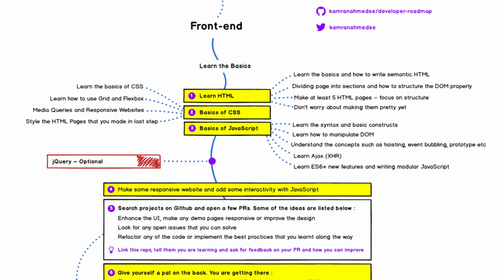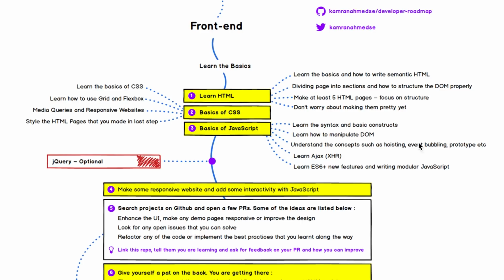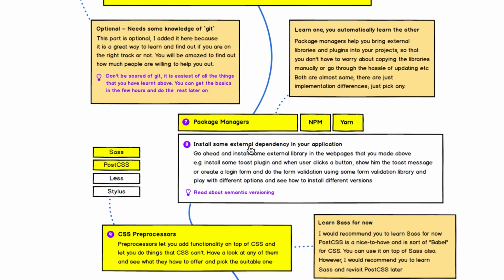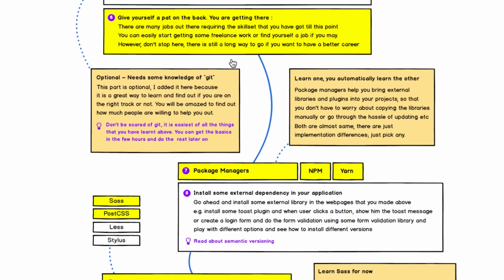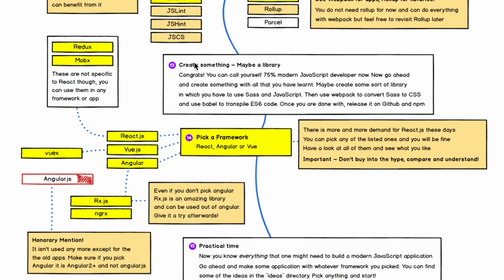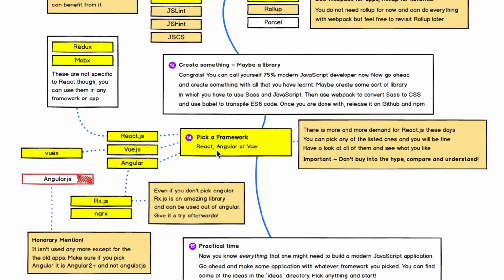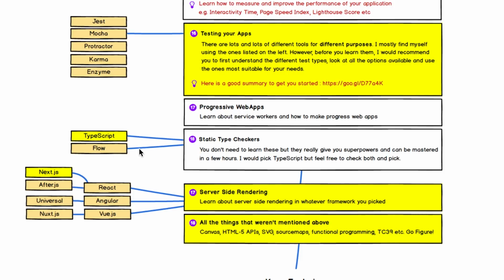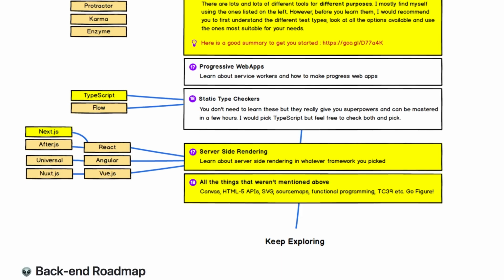The Skills Needed to be a Web Developer in 2018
So I know it’s already a few months into 2018, but I wanted to talk in this video about what skills you need to be a web developer in 2018.

I think the ever changing landscape of web development has been quite scary to new developers in the last few years. I remember when I started to learn I couldn’t work out the difference between HTML and HTML5, or what Angular or React were and how they fit into the learning process.

So in this video I’m going to give you a rundown of what skills I think that you need to know to be a web developer in 2018 if you are new to the field and don’t know where to go.